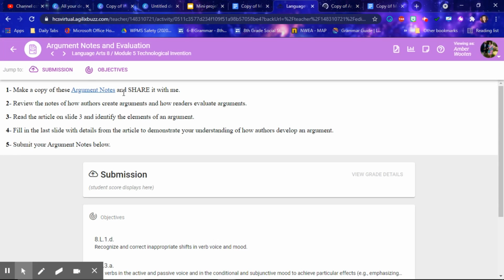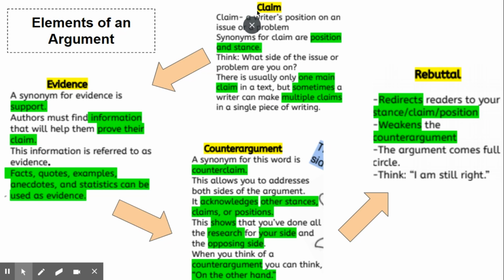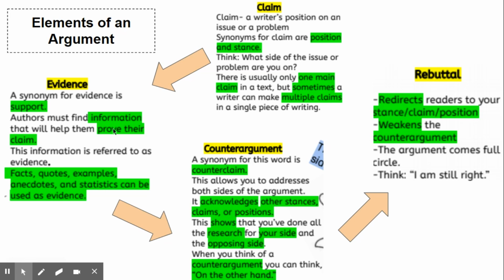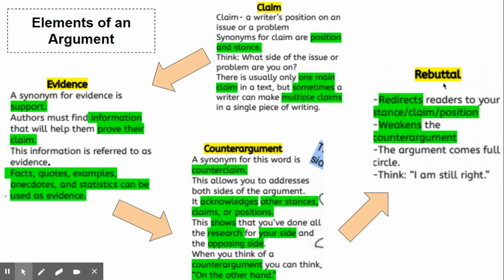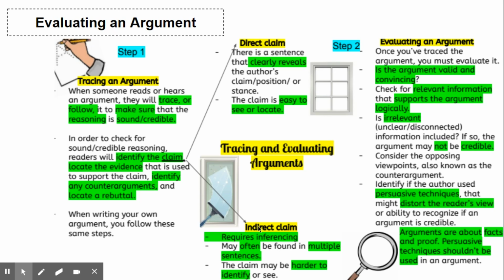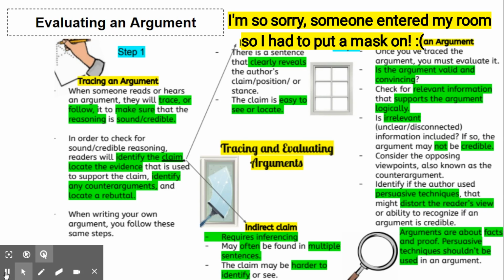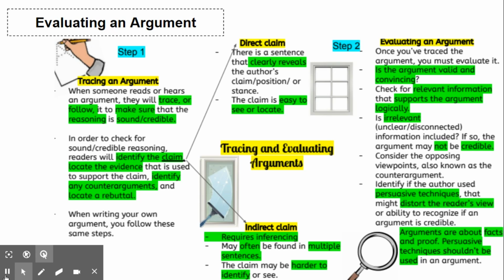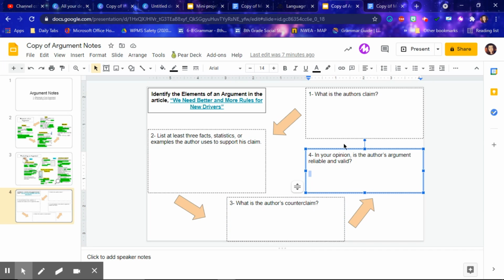ELA with Ms. Wooten: Elements of an Argument - HCSV